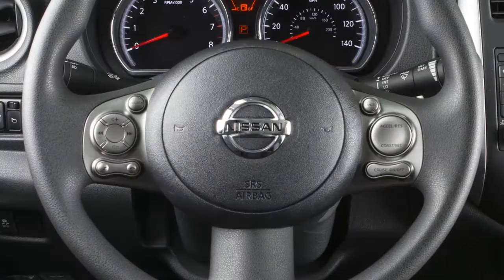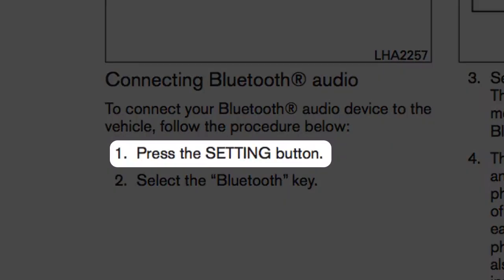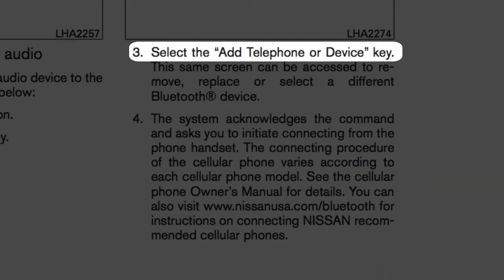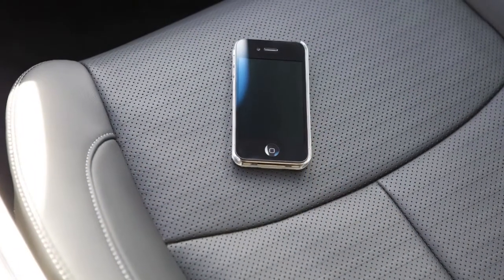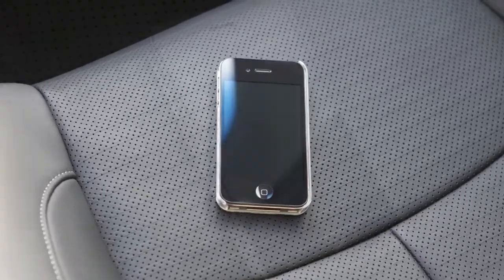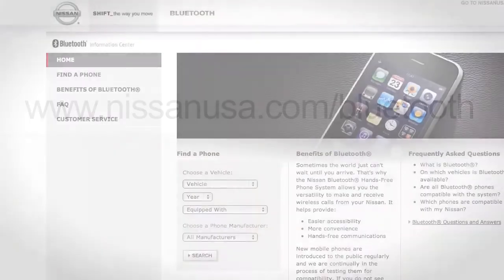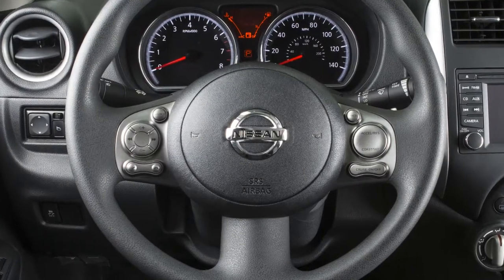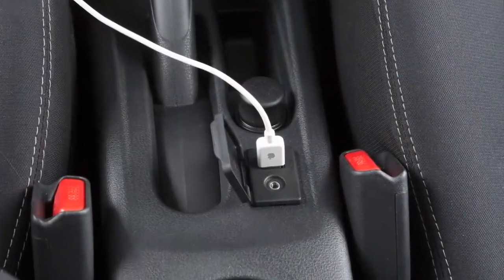2014 NISSAN Versa Sedan - Bluetooth Streaming Audio (if so equipped)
To connect your Bluetooth® audio device to the vehicle,
• Next, select the BLUETOOTH key.
• Select the ADD TELEPHONE OR DEVICE key.
• The system acknowledges the command and asks you to initiate connecting from the phone handset.

The connecting procedure of the cellular phone varies according to each cellular phone model.
• See your cellular phone Owner's Manual for details.
for instructions on connecting NISSAN recommended cellular phones.

In some cases, the sound quality is compromised through the Bluetooth® connection. If you have this experience, we recommend using the USB audio input.